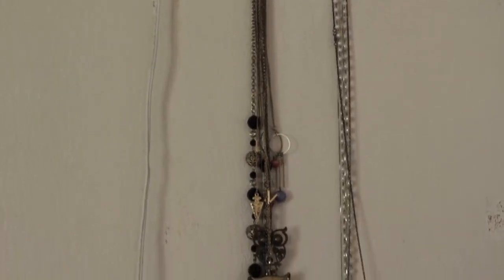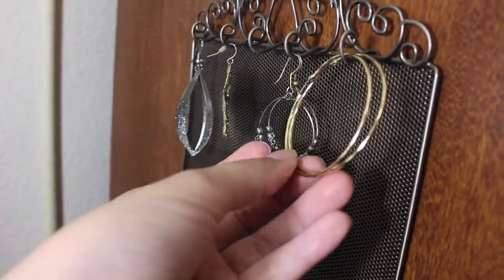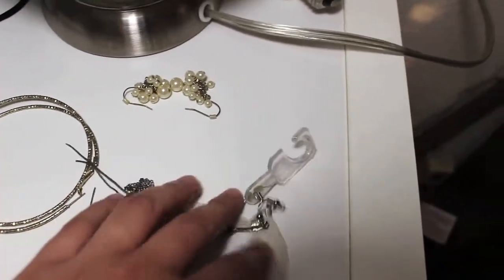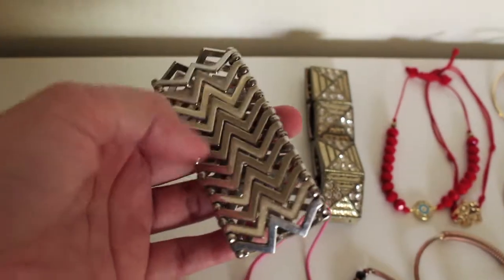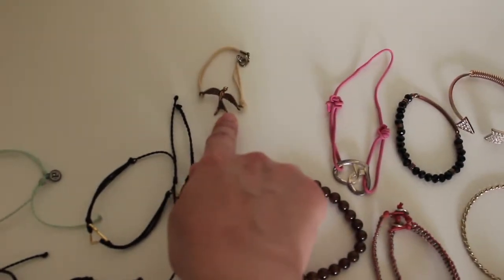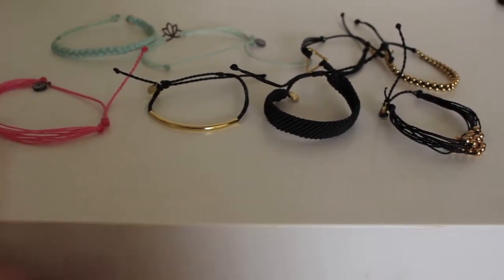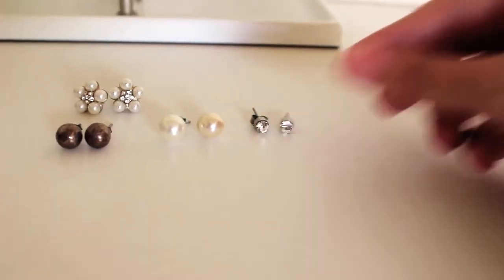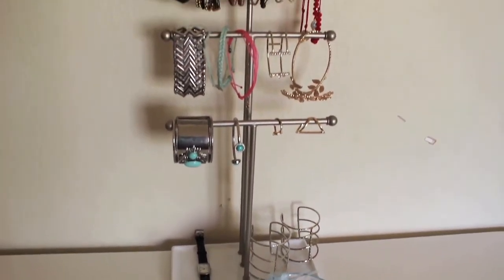KonMari Method: Jewelry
Come declutter my jewelry with me. I will be decluttering my items using the KonMari Method.

Red Bracelets (Elephant and Evil Eye): Instagram Seller @ZaydasCollectionsAccesories